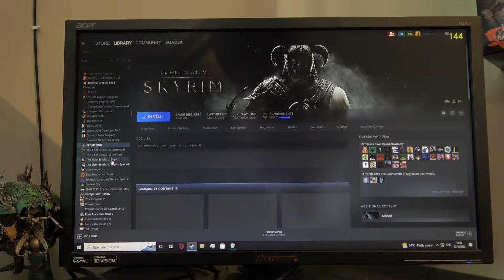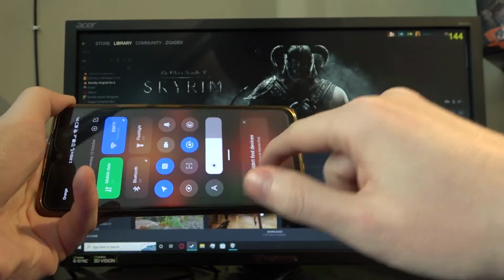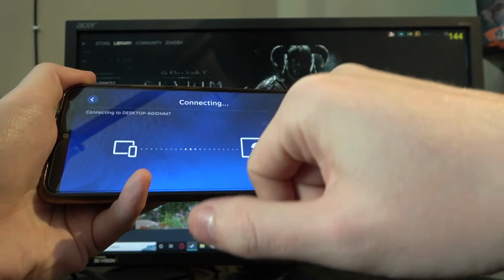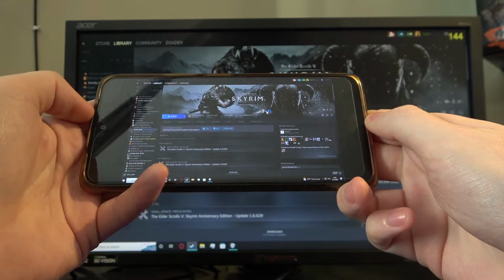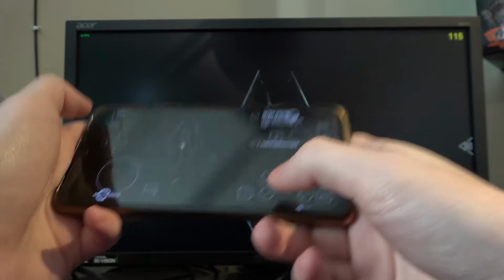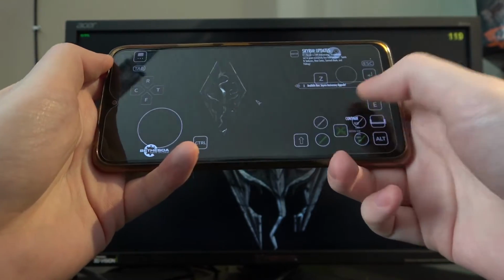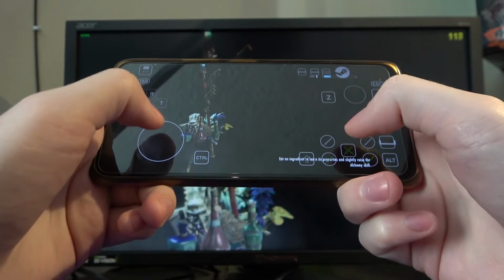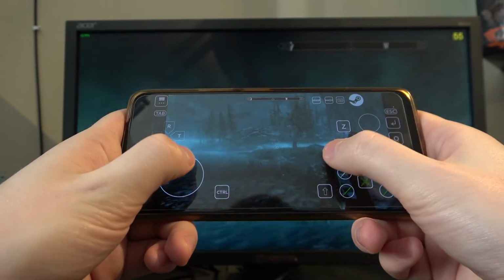How To Play TES V Skyrim On Android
If you want to play Skyrim on Android smartphone, this video might be essential. Simply follow our step-by-step video tutorial and learn how to get Skyrim for android smartphone. If you found this guide useful, please visit our YouTube channel HardReset.Info. You can consider Subscribing to our channel, leaving us a like, or comment as it will greatly help us in making future guides for you. Cheers!

Can i play Skyrim on Android ?
How to get Tes V Skyrim on Android ?
How to play The Elder Scrolls V Skyrim on my Phone ?
Skyrim Apk
How to play Skyrim on Android